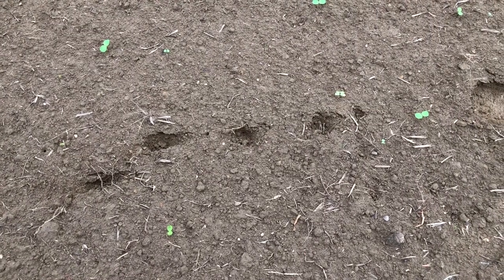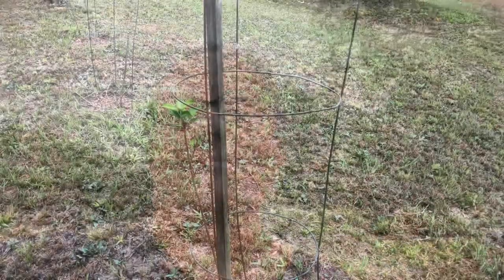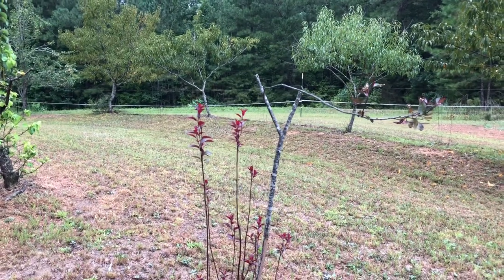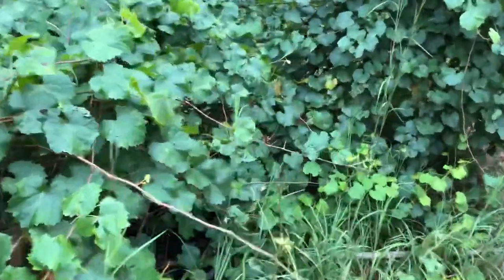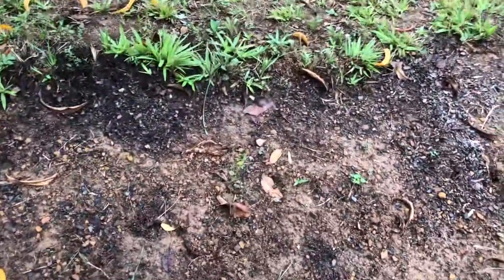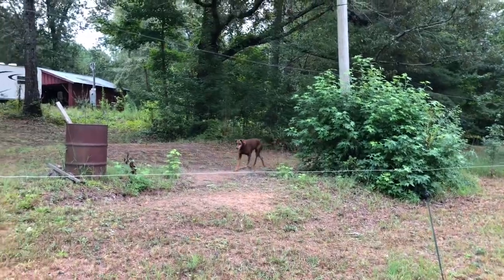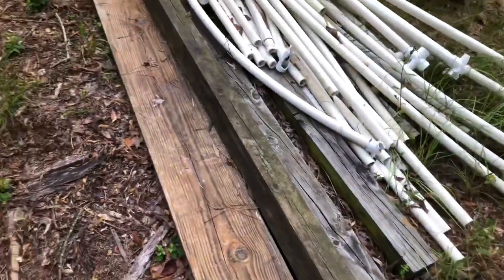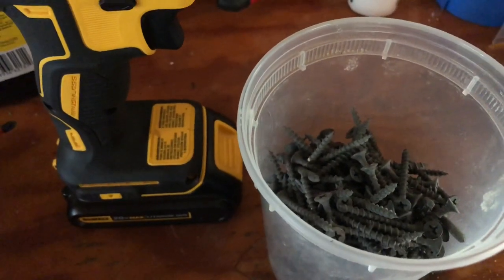Rebuilding the planting station after a quick garden tour.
This is a garden tour and a walk through my small orchard. I will be repurposing and rebuilding an old shelf unit into a more functional planting station. I will be using my Ryobi battery powered chain saw and a Dewalt battery powered drill.

Remember to thumbs up the video and share it out.

Created with Shotcut and Canva.